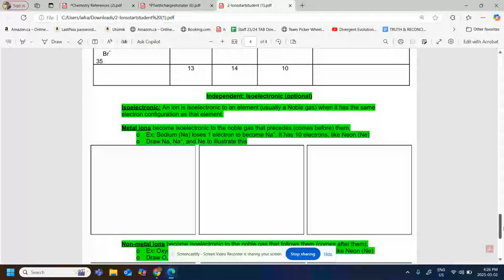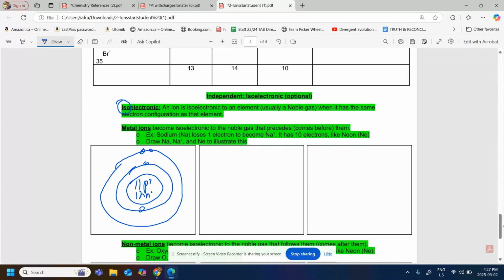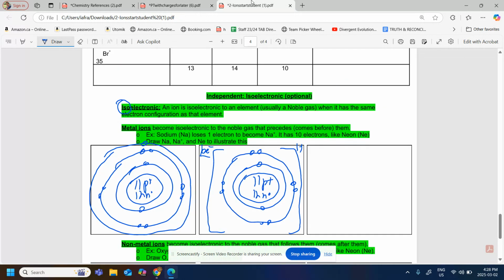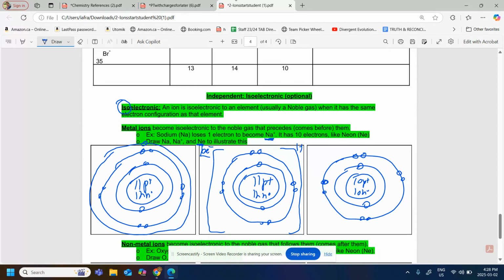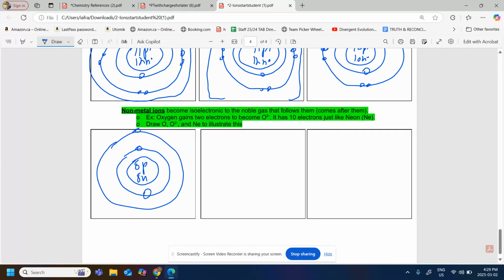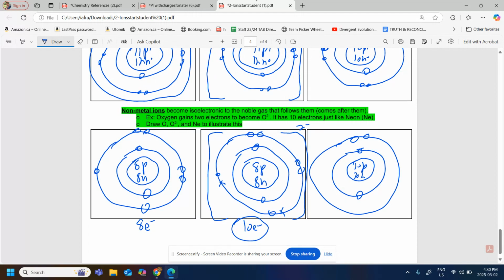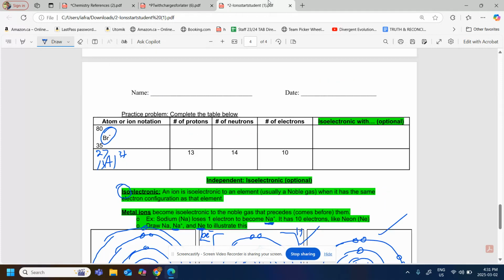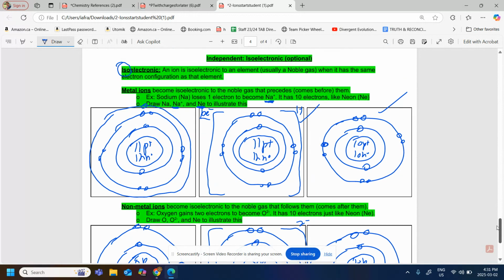Isoelectronic independent lesson